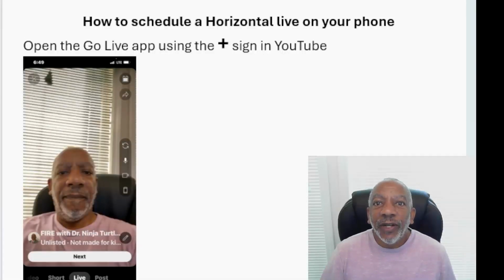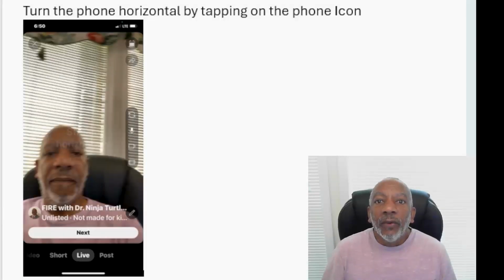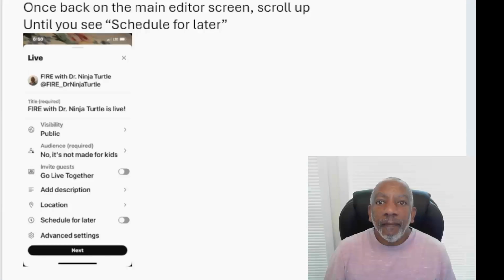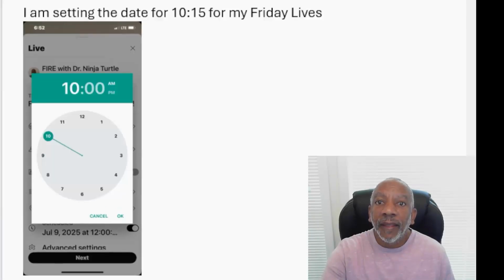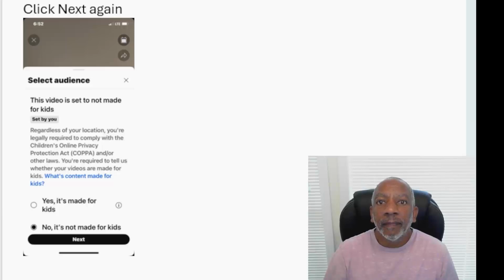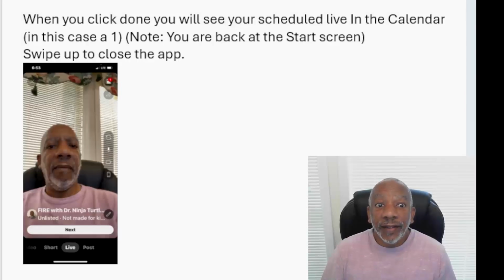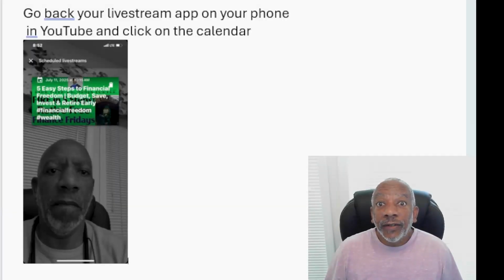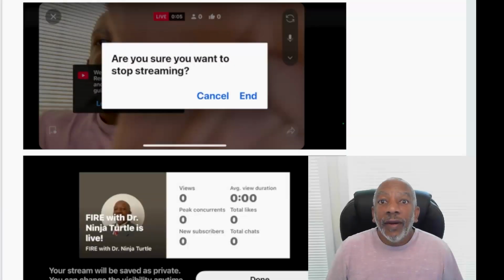How to Schedule a Horizontal YouTube Live on Your Phone (Step-by-Step Tutorial 2025)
YouTube live stream from your phone? In this easy step-by-step tutorial, I'll walk you through how to schedule your YouTube Live using just your phone! Learn how to make your Live go horizontal BEFORE you even start broadcasting. Perfect for creators who stream weekly or run recurring Lives like Friday Lives!
Timestamps: 0:00 Intro 0:35 Open the YouTube App 1:00 Turn Phone Horizontal 1:20 Edit and Schedule 2:10 Set the Time 3:00 Final Steps & Tips